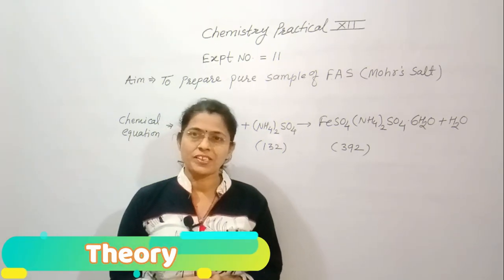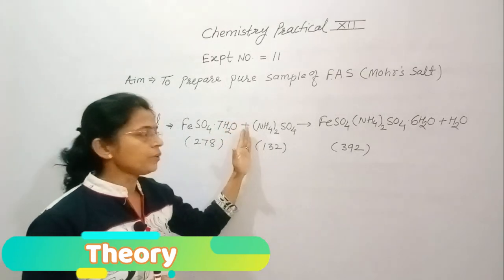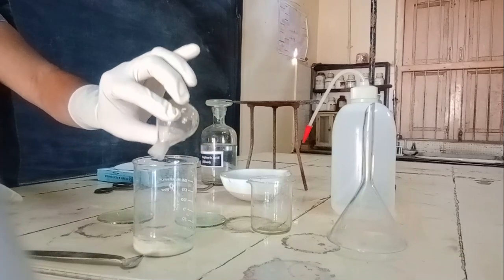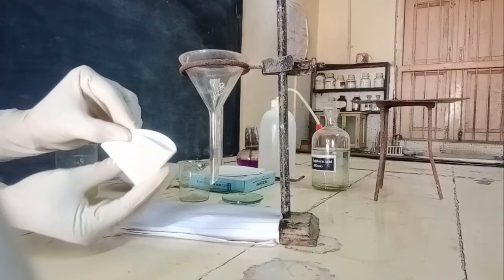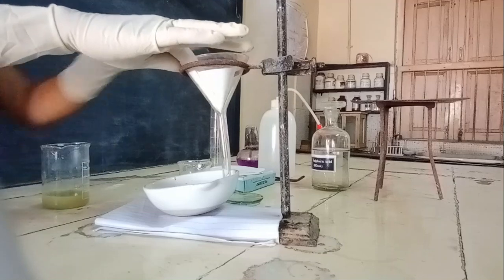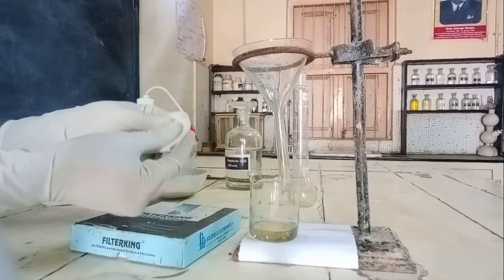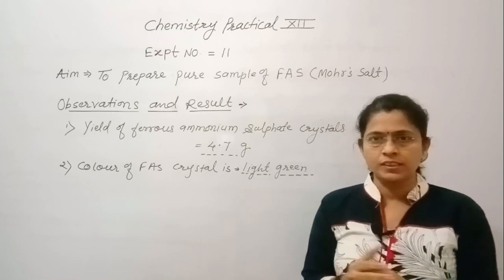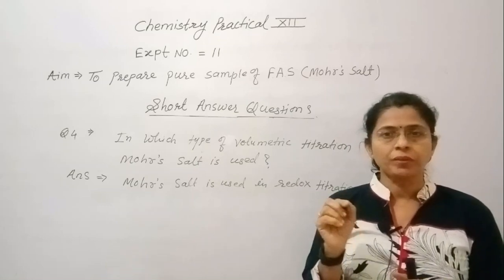Chemistry practical standard XII-Preparation of Mohr's Salt/FAS.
Preparation of Mohr's salt / FAS.Chemistry practical with V.R Sangare.Burangi.